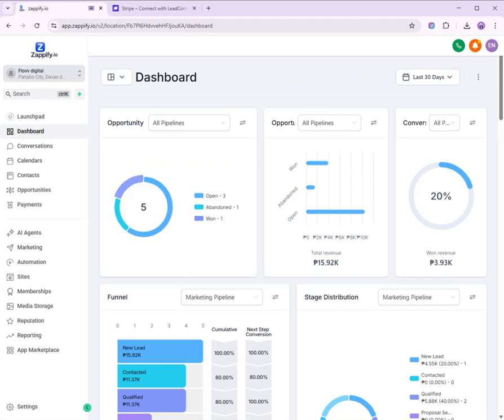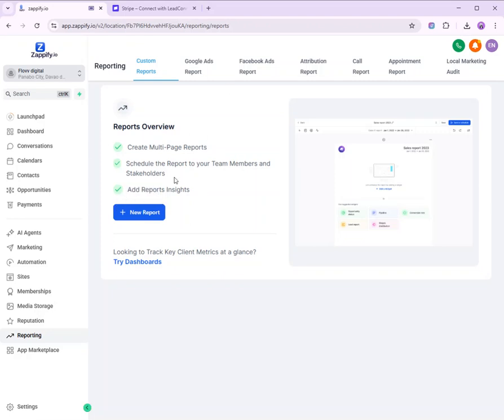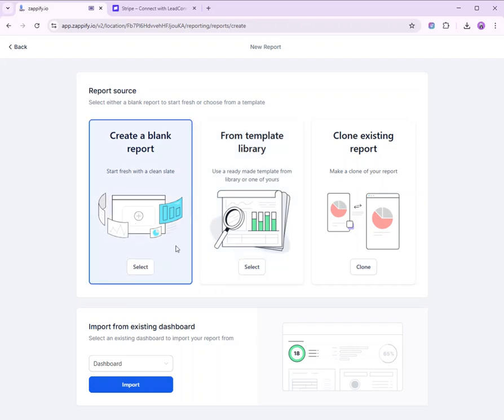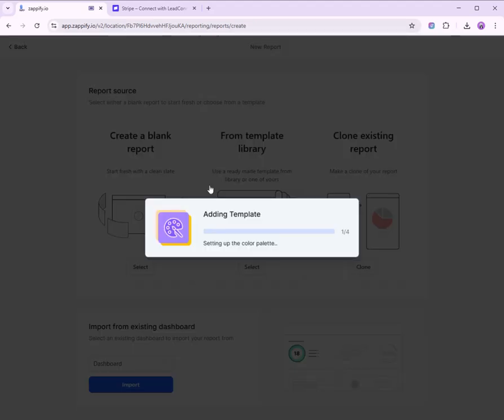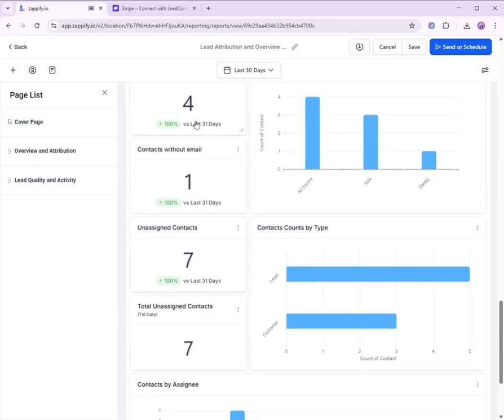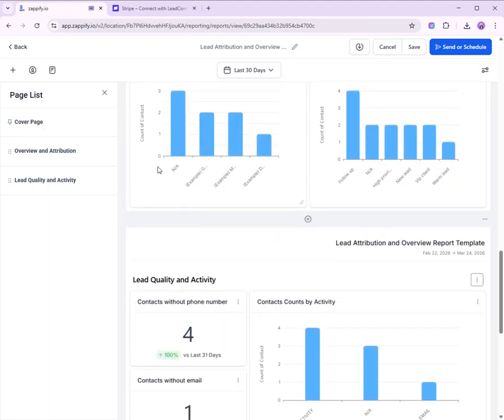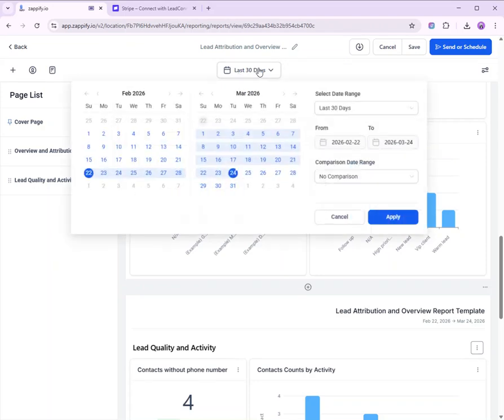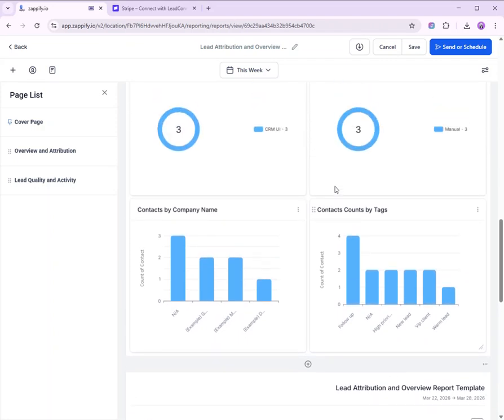31 How to Read and Use the Reporting and Attribution Dashboard in Your Zappify io Sub Account